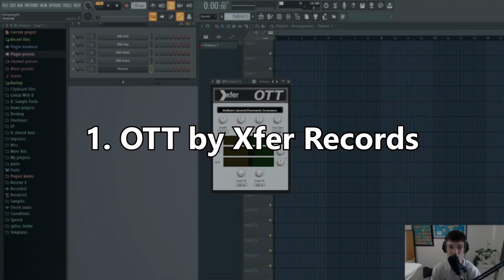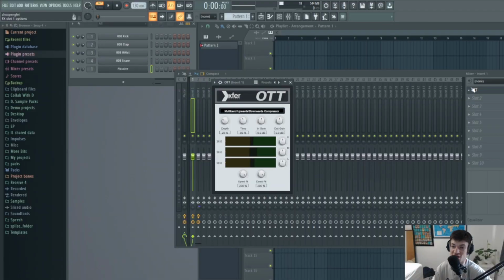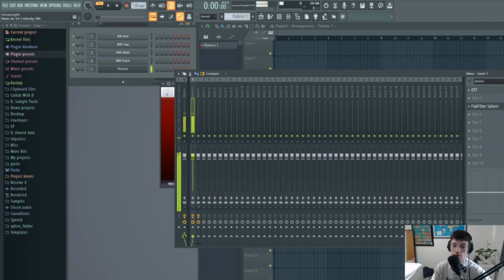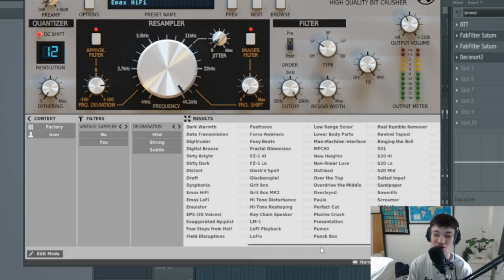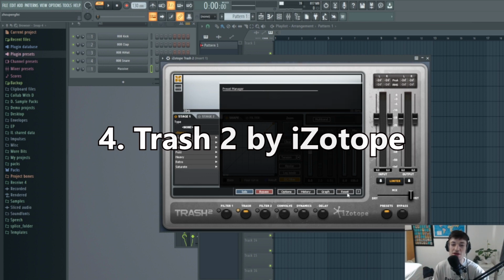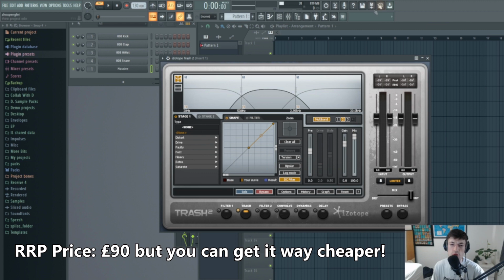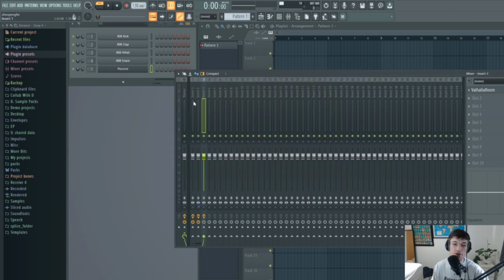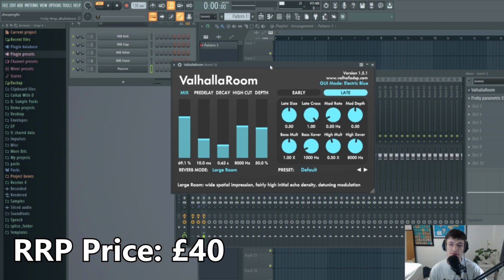Top 5 Plugins For Sound Design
3. Decimort 2 by D16 Group

4. Trash 2 by iZotope

5. Valhalla Room by Valhalla DSP

Timestamps
00:00 - Intro
00:40 - 1. OTT by Xfer
01:56 - 2. Fabfilter Saturn
03:08 -  3. Decimort 2 by D16 Group
04:18 - 4. Trash 2 by iZotope
05:54 - 5. Valhalla Room by Valhalla DS
07:20 - Outro